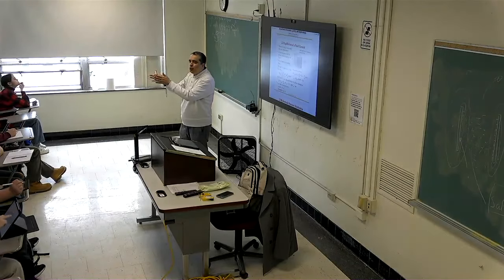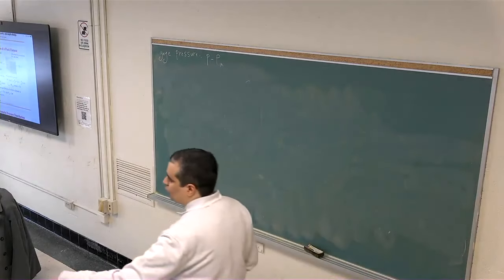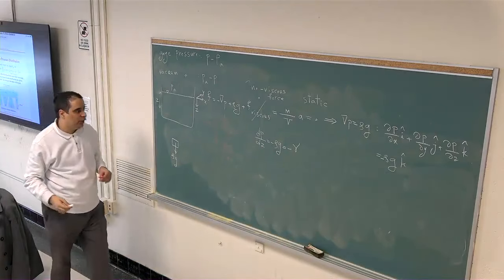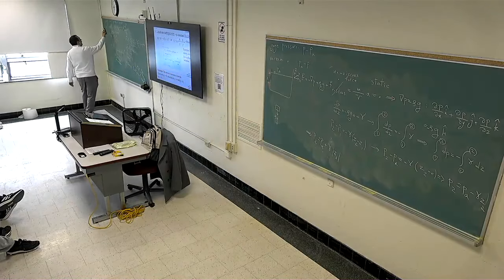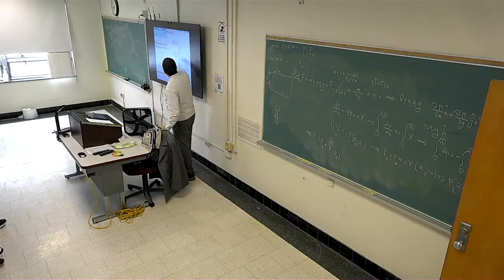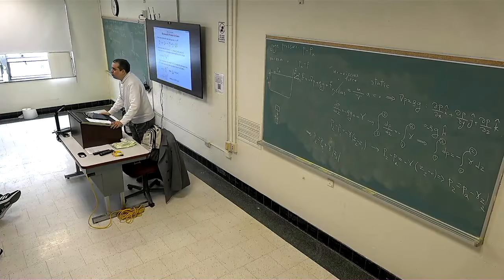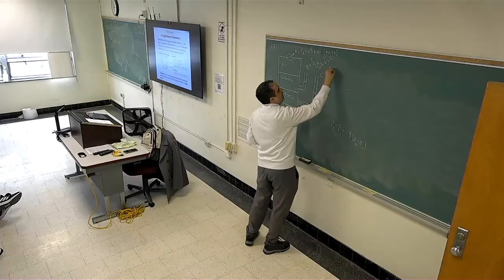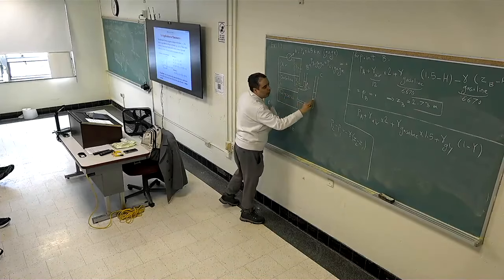Fluid Mechanics Lecture: Hydro-static Pressure